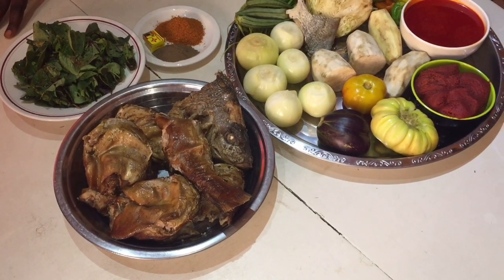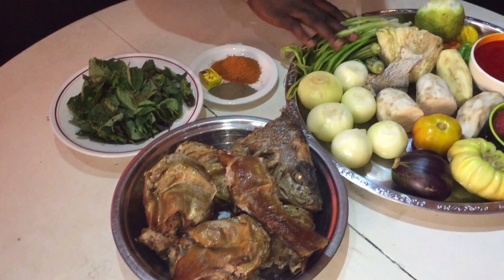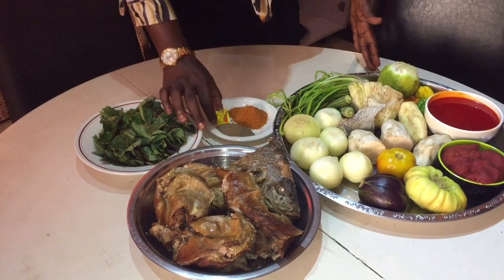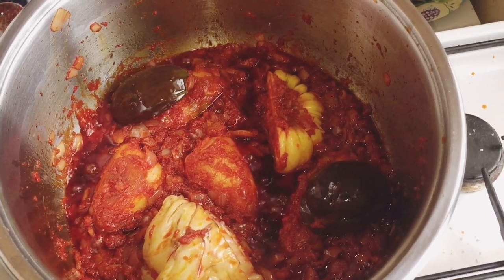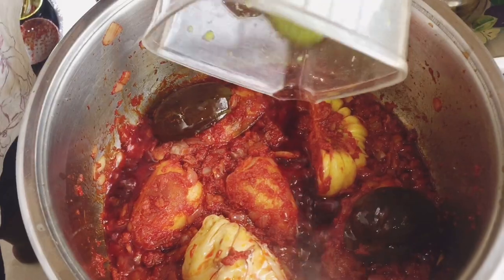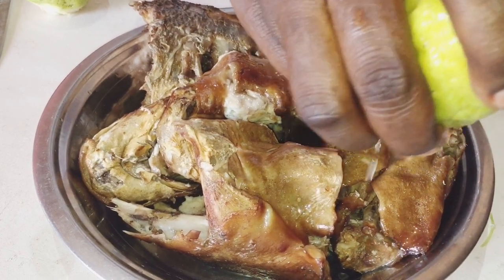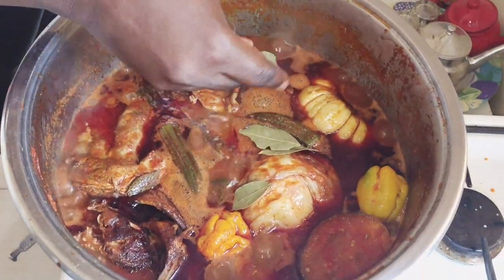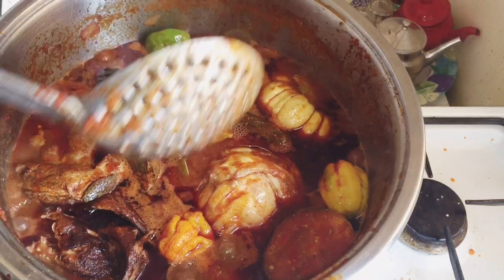How i prepare Catfish Stew ( ChuKong) In Senegambian Style